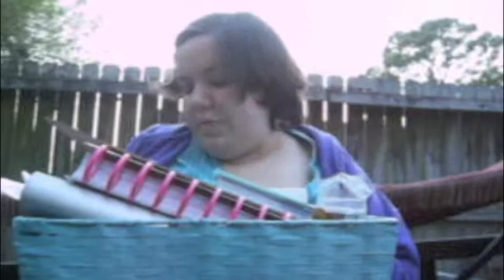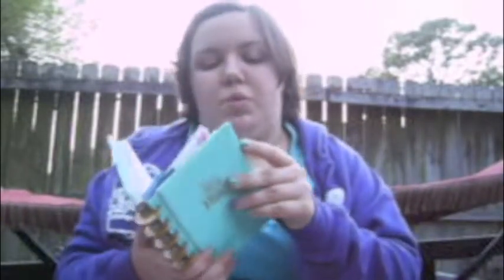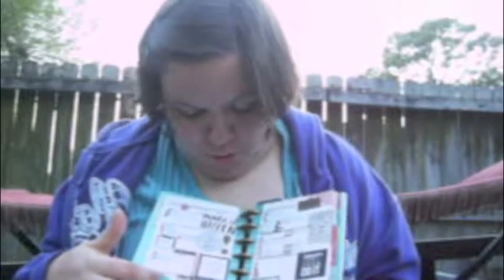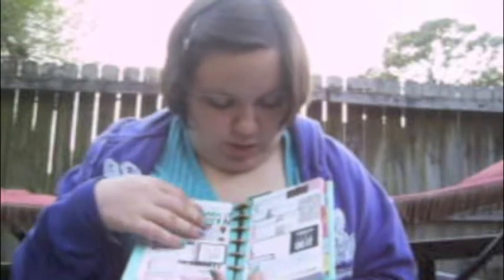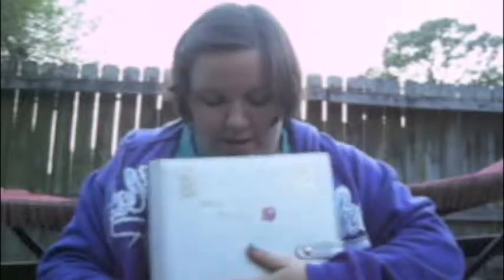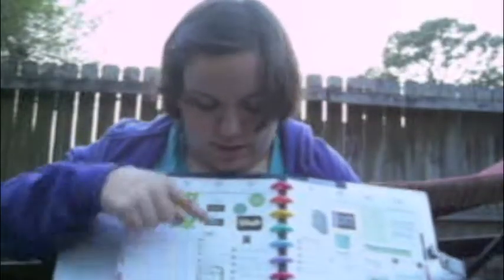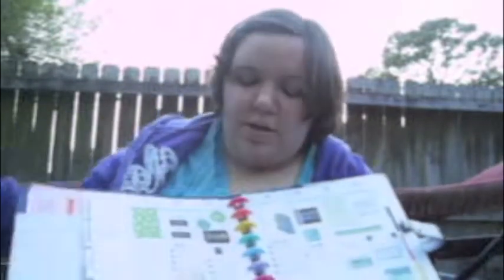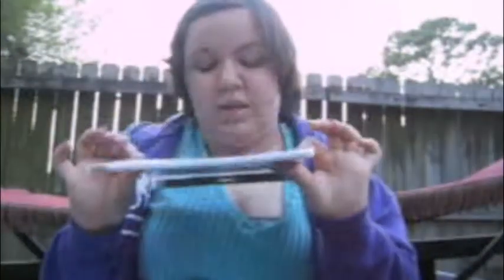Planner Line Up 2.0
Song Used- This is How We Roll by Home Free